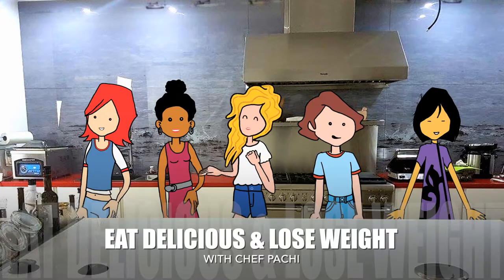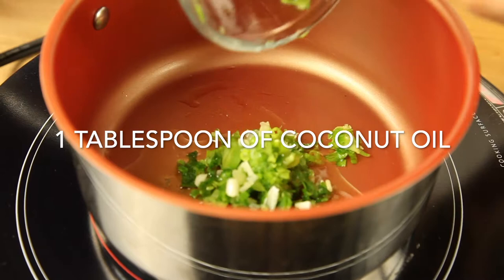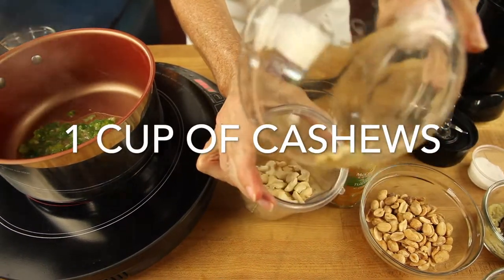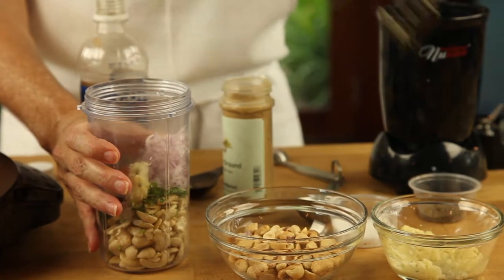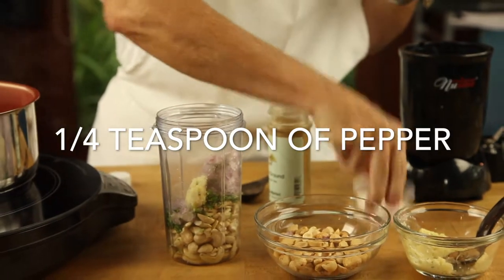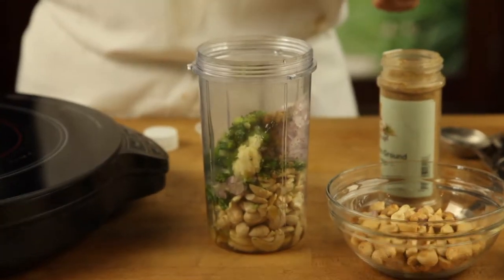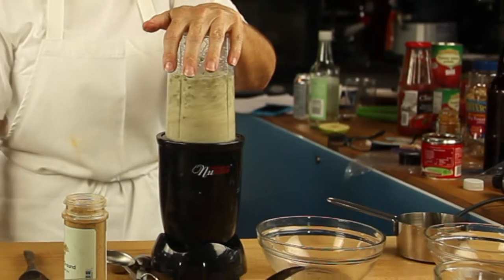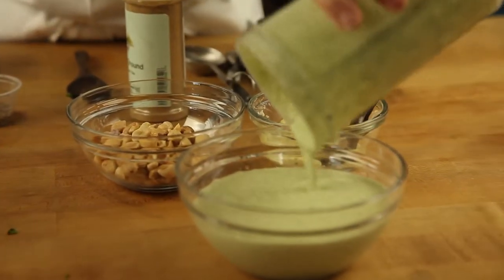Recipe: CARIBBEAN CASHEW AJI DIP/SAUCE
Taste the tropics with the Caribbean Cashew Dip/Sauce with coconut oil, green onions, cashews, fresh cilantro, red onions, garlic, apple cider vinegar, salt, pepper, cumin, and a dab of water.

INGREDIENTS

1 tablespoon of COCONUT OIL
1/3 cup of GREEN ONIONS
1 cup of CASHEWS
¼ cup of FRESH CILANTRO
1/3 cup of RED ONIONS
1 teaspoon of GARLIC
1 tablespoon of APPLE CIDER VINEGAR
¼ teaspoon of SALT
¼ teaspoon of PEPPER
¼ teaspoon of CUMIN
½ cup of FRESH WATER